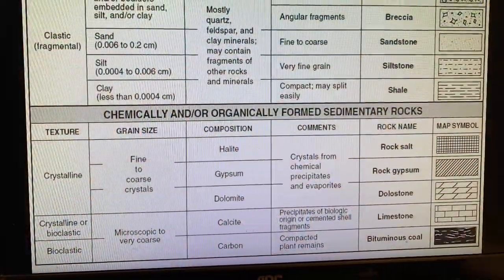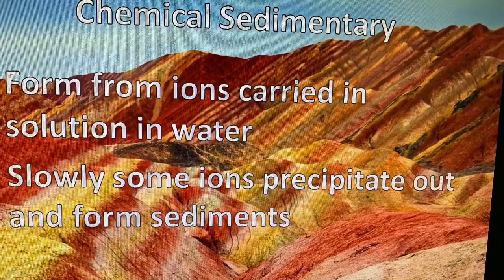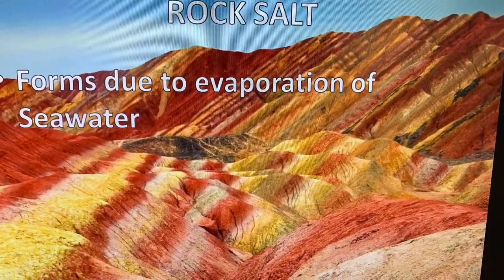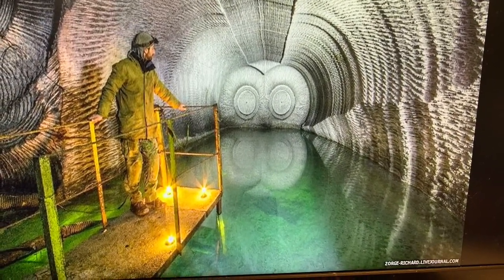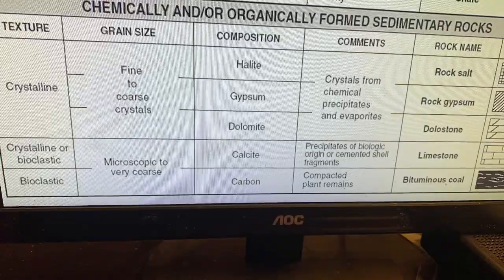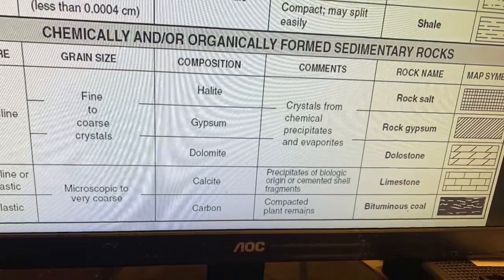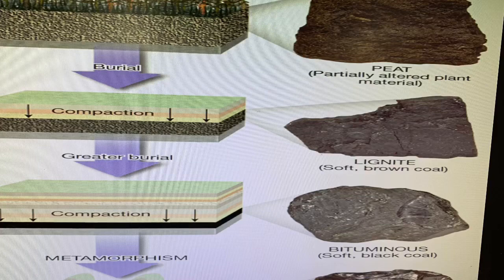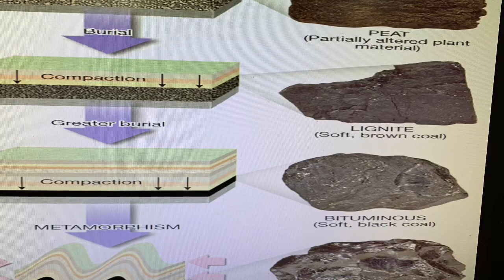Sedimentary Rocks 2